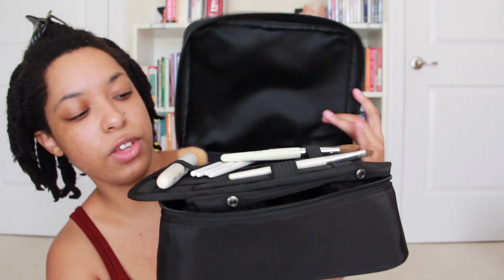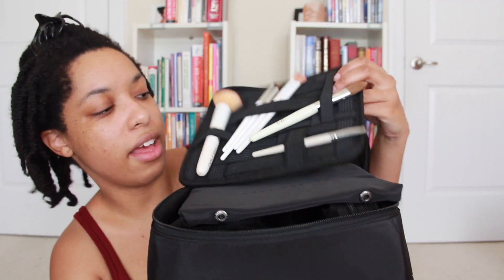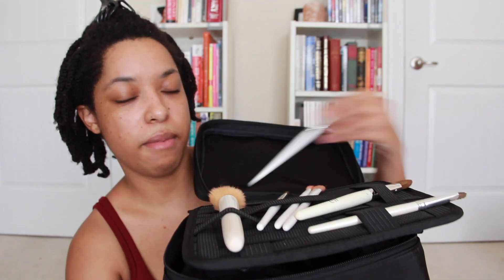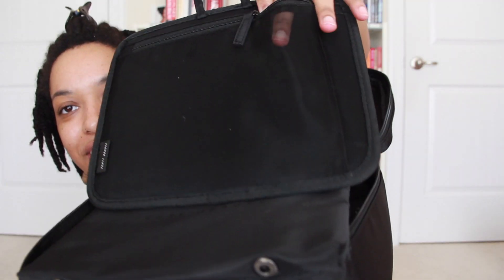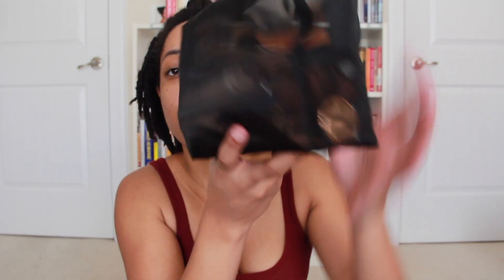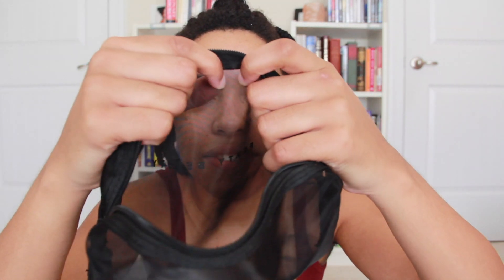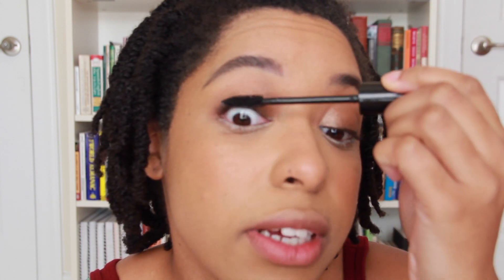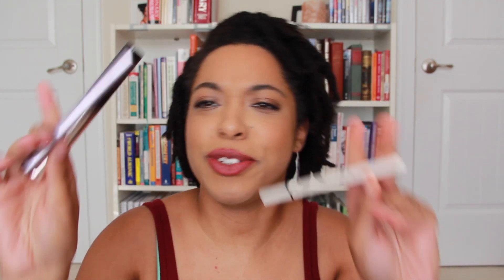Best Brow MVP Ever | Complete Fenty Face | Full Frontal Mascara VS Better Than Sex Mascara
FENTY DID THAT with the brow MVP, full frontal mascara and fly pencil. Does the full frontal mascara beat the Too faced better than sex mascara though?? You're about to find out with this fun makeup tutorial using Fenty Beauty products only.
0:00 Intro
1:30 Fenty travel bag review
3:30 Fenty face begins
7:00 Brow MVP testing
11:11 Flypencil testing
12:37 Full Frontal mascara testing
13:59 mascara side-by-side comparison
16:10 recap